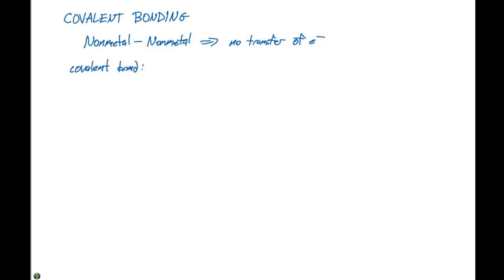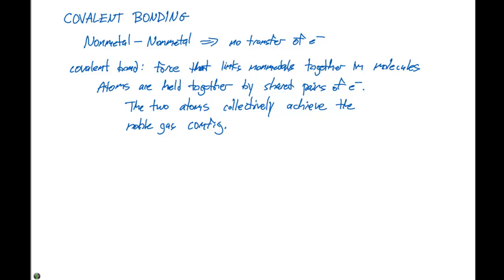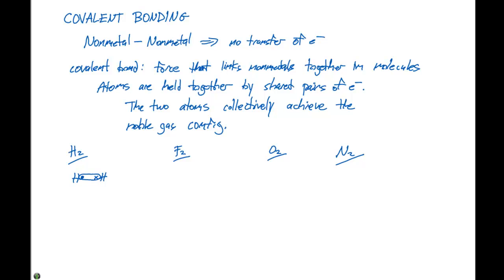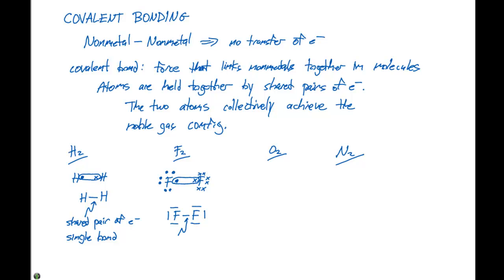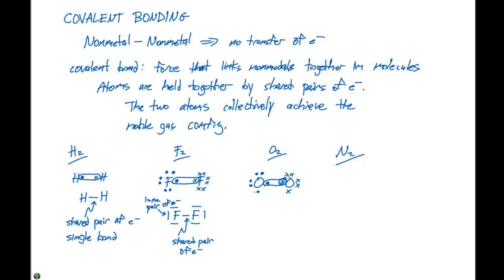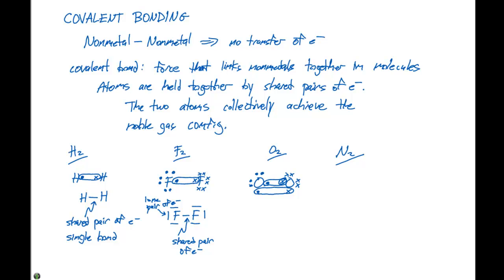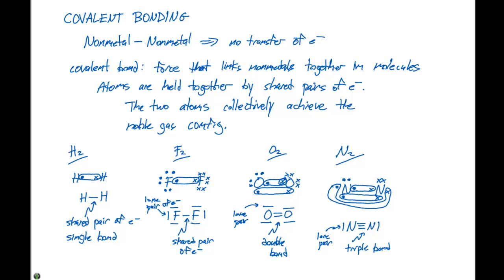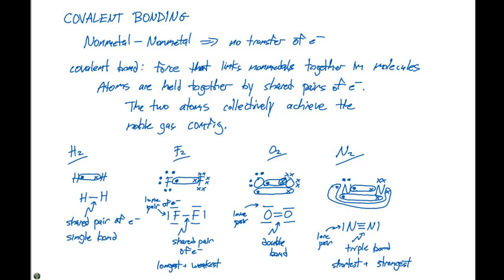Section 8.3 Covalent Bonding 10;14